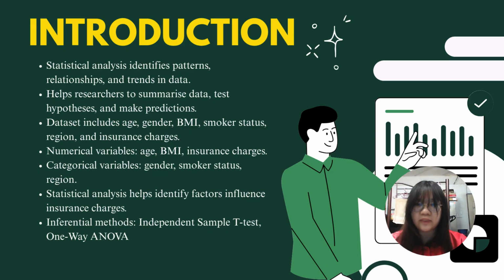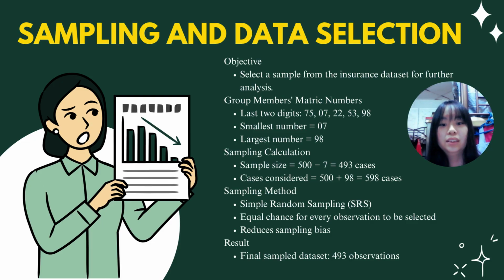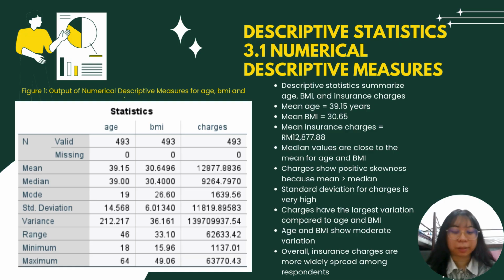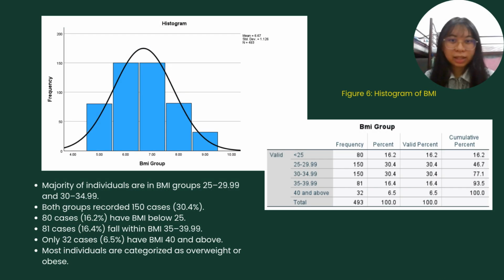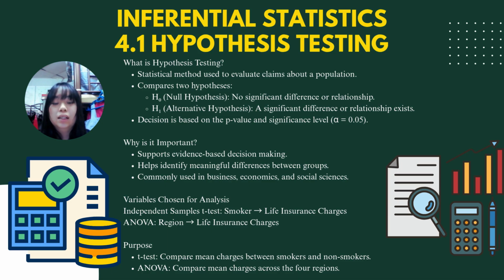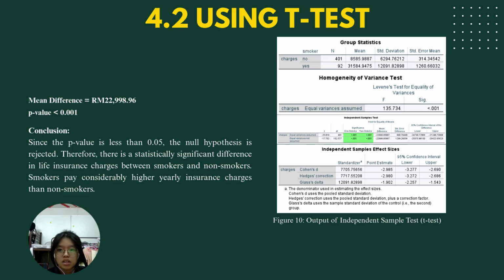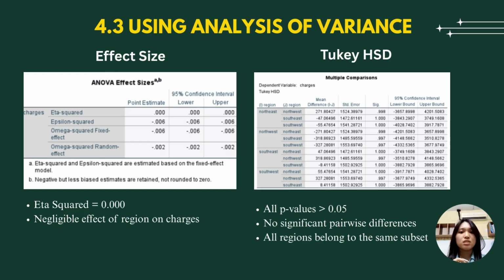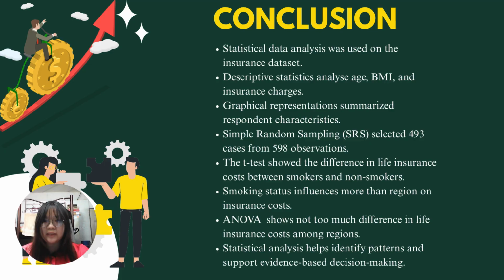ATF31303 Group Presentation Video Group 1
TAN ZI YING A23A2075
CHOW HOR YING A23A1607
CHEE PUI YING A23A2222
TAN JIA SUEN A23A1853
FOO JINGTONG A23A2098